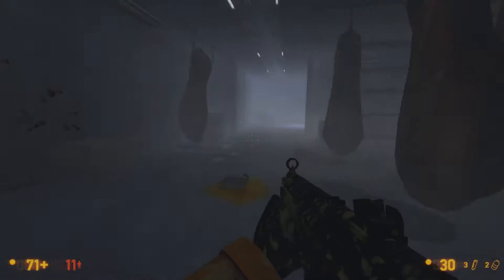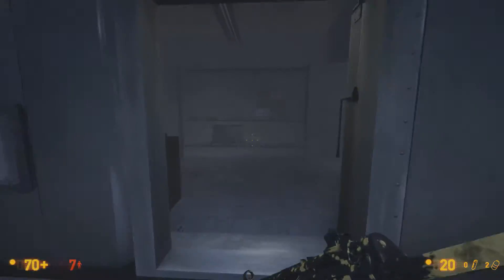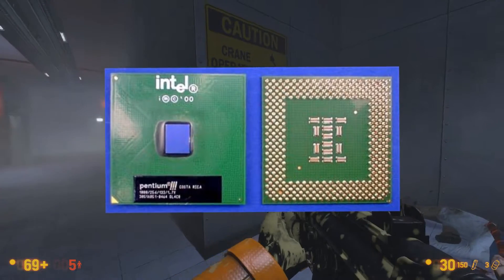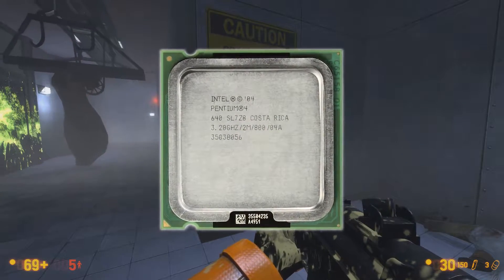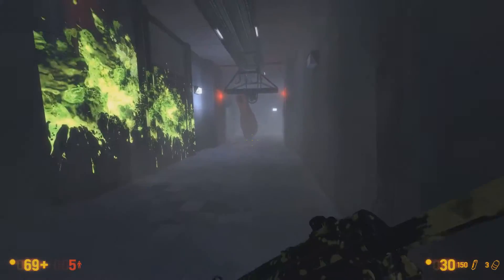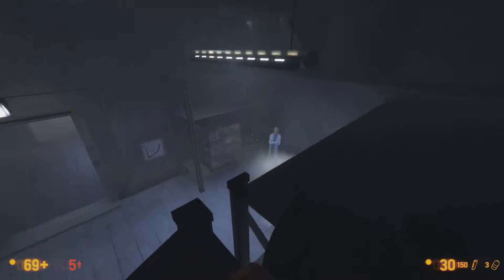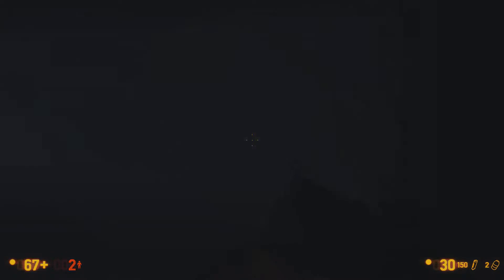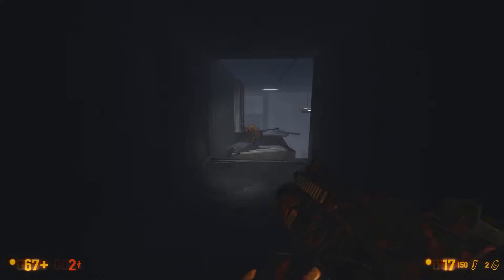Intel's Netburst and Core Architectures - History and Specs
Technical Stuff:
Camera: Iphone 4S 32GB

Editing Workstation:
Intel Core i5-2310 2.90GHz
16GB of RAM DDR3
Nvidia GeForce GTX750Ti 1GB GDDR5

Editing Software: Sony Vegas Pro 13 64-bit
Encoding Settings:
Codec: X.264 VFW
Presets:
2560x1440@30p 12Mbps Faster Preset; MP3@192Kbps

1920x1080@30p 7Mbps Fast Preset; MP3@192Kbps
1920x1080@60p 12Mbps Faster Preset; MP3@192Kbps

1280x720@30p 6,5Mbps Medium Preset; MP3@192Kbps
1280x720@60p 7Mbps Medium Preset; MP3@192Kbps